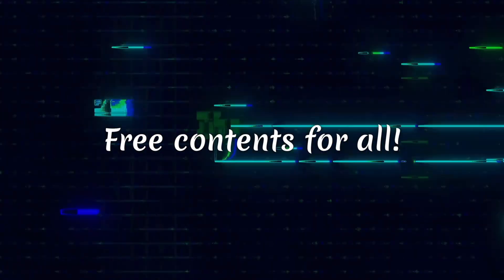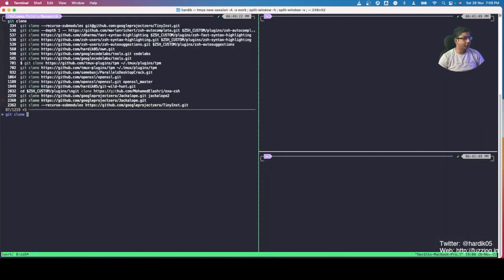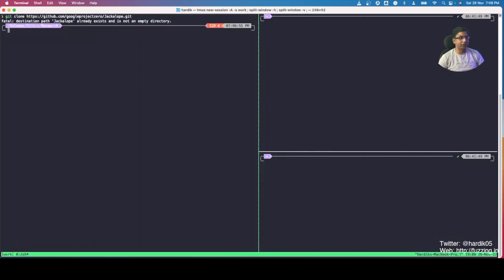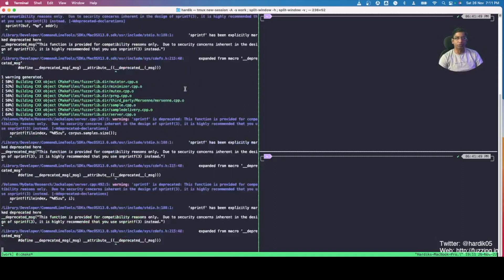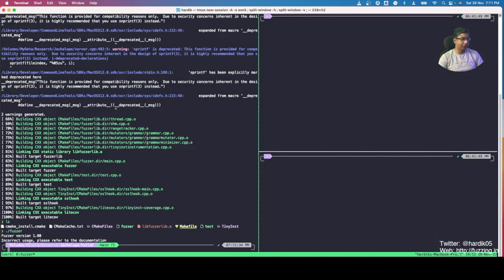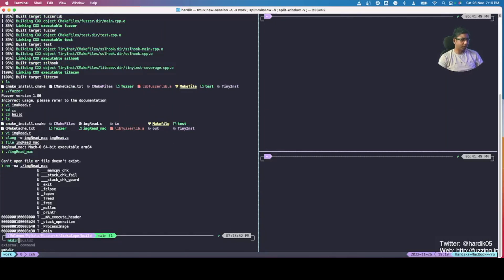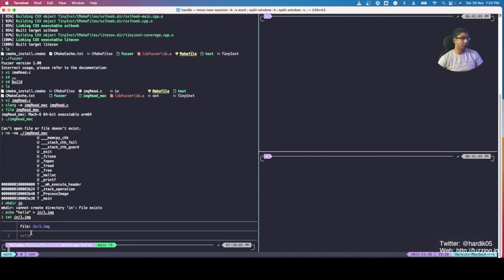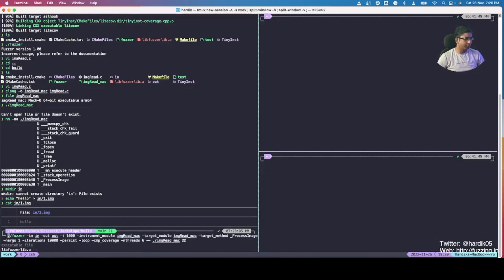[MacOS Fuzzing] How to install jackalope and fuzz a simple program on MacOS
00:00 Introduction
01:30 Cloning and compiling jackalope
04:45 Jackalope command line options
08:11 Damn Vulnerable C program compilation
11:05 Finding fuzzing function
12:43 Fuzzing with jackalope
17:30 Conclusion

In this video, we will show you how to install the jackalope fuzzer on MacOS and use it to find vulnerabilities in a binary program. We will demonstrate how to clone and compile the jackalope fuzzer, explore the various command line options available, and show you how to use jackalope to fuzz a simple binary. By the end of this video, you will have a good understanding of how to use jackalope to find vulnerabilities in your own programs.

If you want to learn more about linux fuzzing then, checkout self Paced, paid fuzzing training